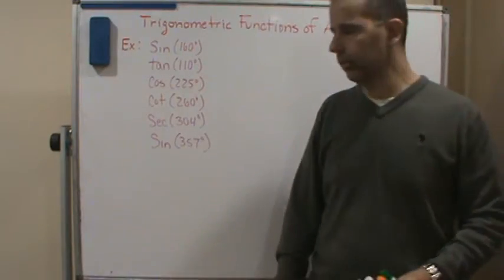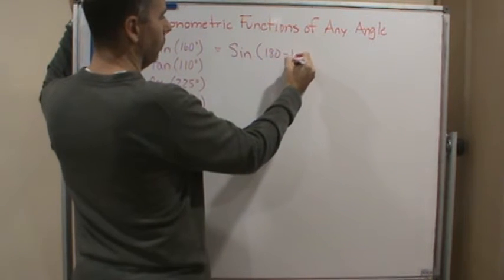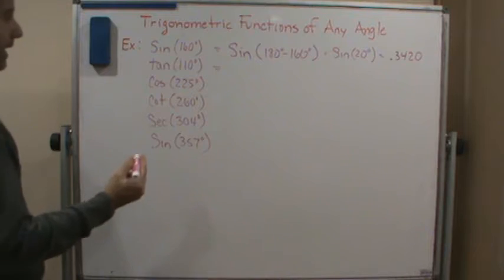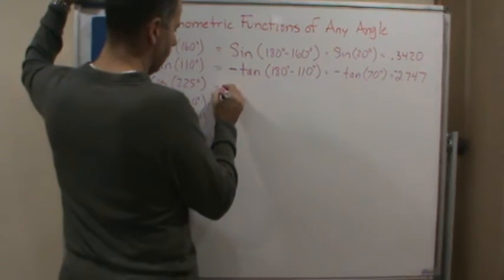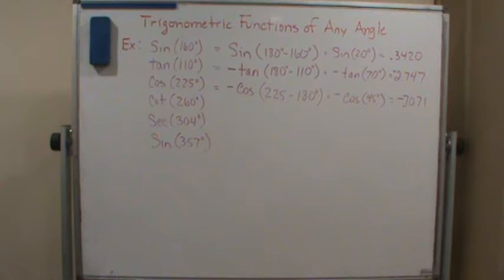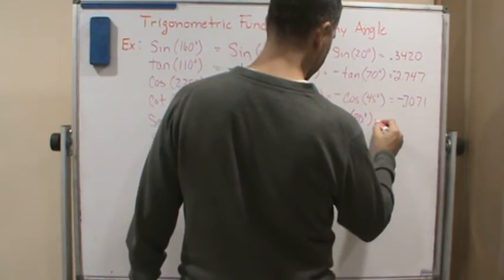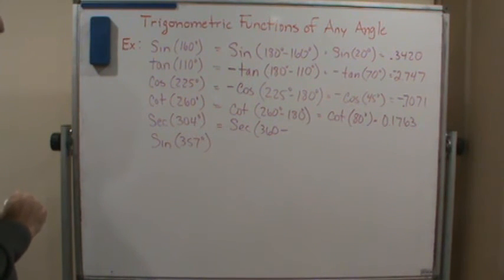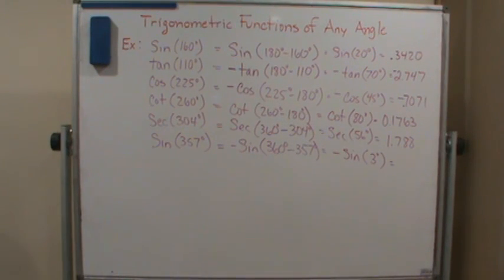Technical Math Trig Functions of Any Angle Example 5